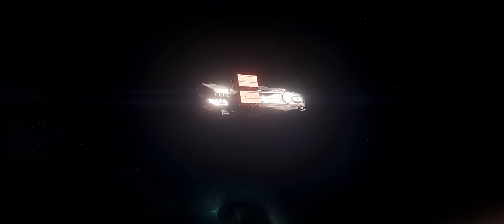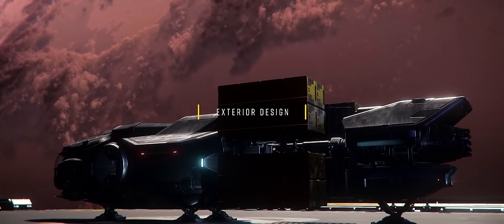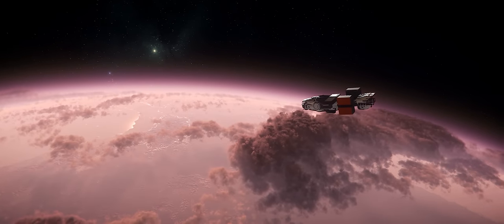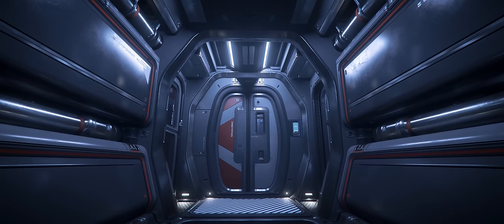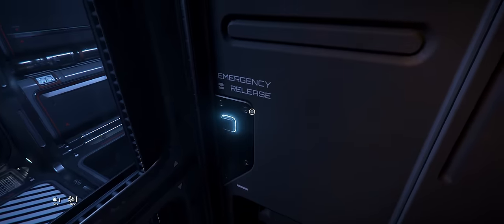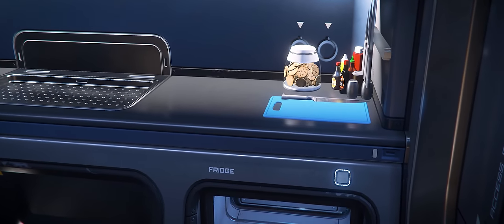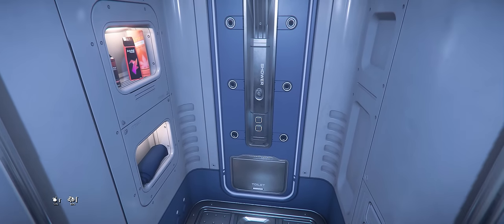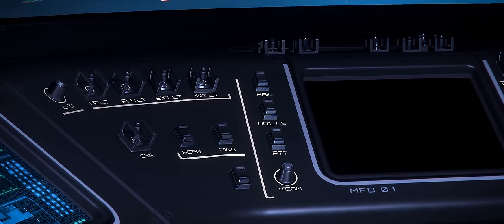An Architect Reviews the Hull-A - Star Citizen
Check out Star Citizen's equivalent of an 18 wheeler in the new MISC Hull-A! and use code MORPHOLOGIS to get a 2-year plan plus 1 additional month with a huge discount. It’s risk free with Nord’s 30 day money-back guarantee!

Also, check me out on twitch!

Want to get yourself into Star Citizen today?  Use my code to get an additional 5,000 UEC starting cash.  Great for buying weapons, ship upgrades, or personal armor!

STAR-KV5C-DX4C

Want to get in on the next Star Citizen video?  Join our ARMCO discord community today!